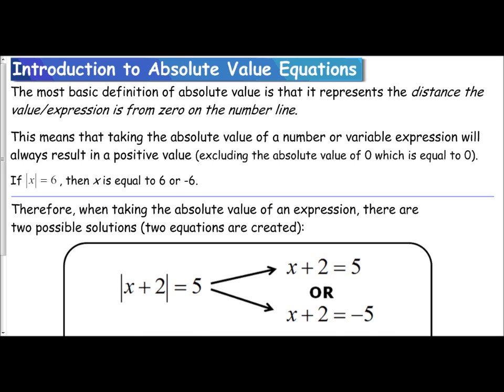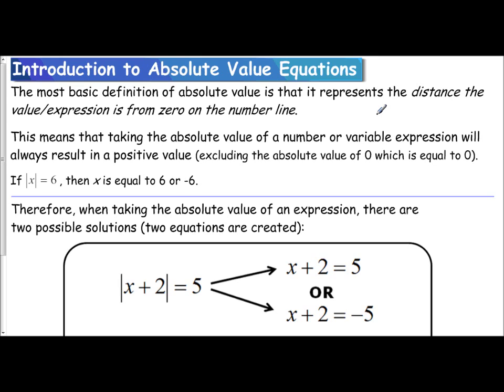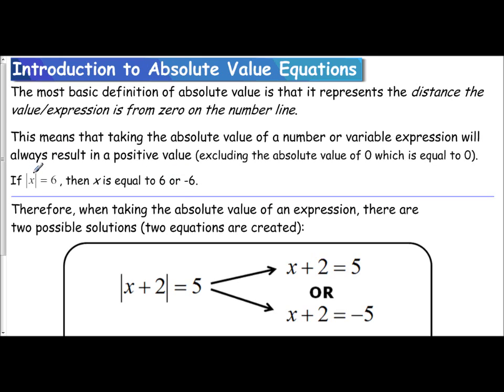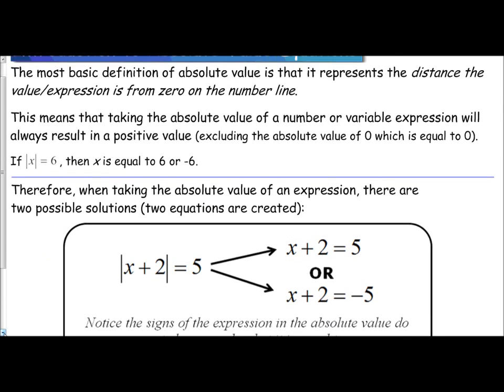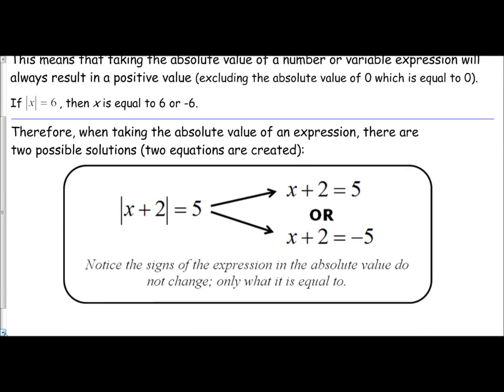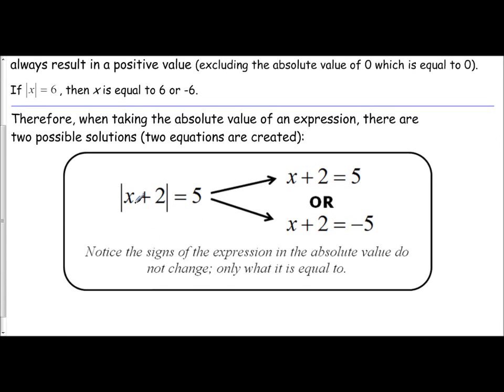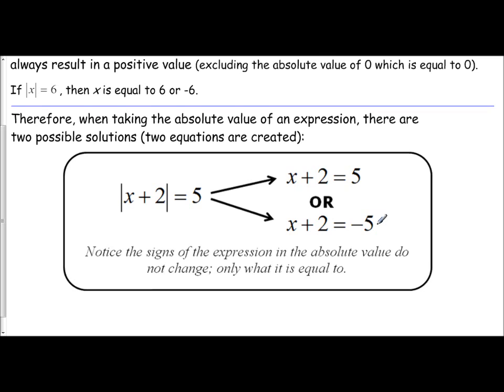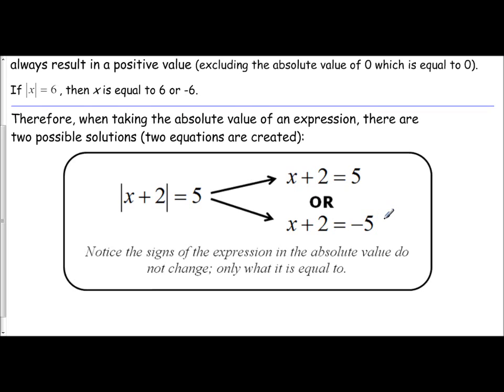Lesson 1.3 - Intro to Absolute Value Equations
The following video provides an introduction to the concept of solving absolute value equations.